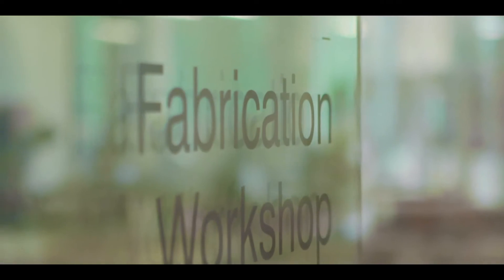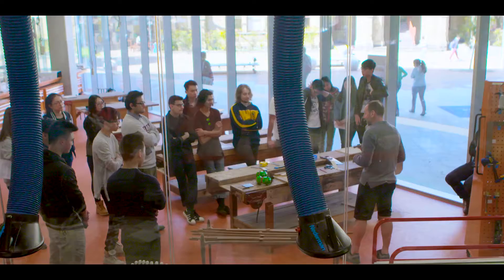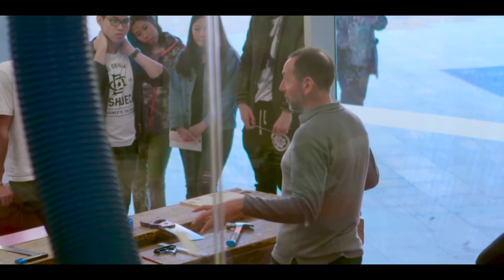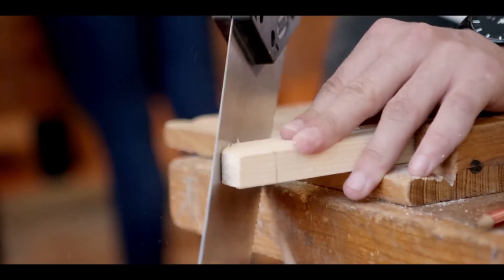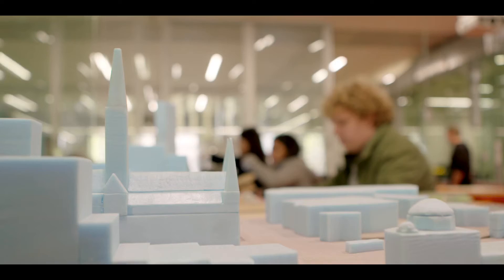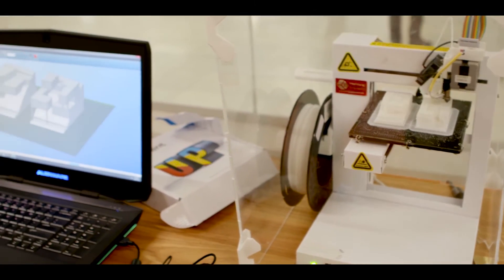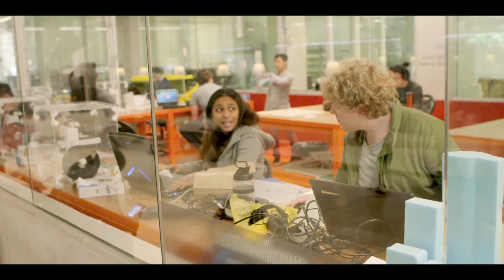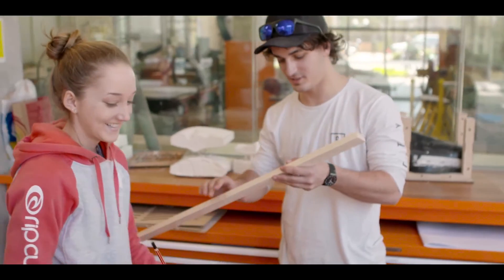MSD Fabrication Workshop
The Melbourne School of Design Fabrication Workshop Manager, Jas Johnson, discusses the layout, technology and facilities available to design students at the University of Melbourne.

This footage was taken from 'A new home for the Faculty of Architecture Building and Planning - Episode 5' available at:

Footage by Mike Wilkins